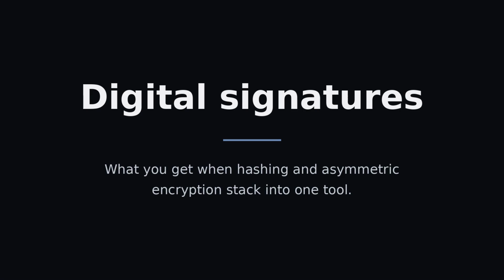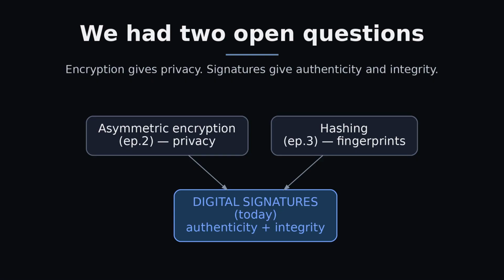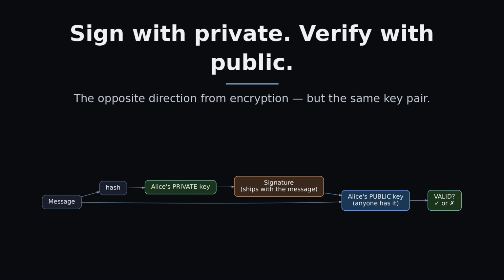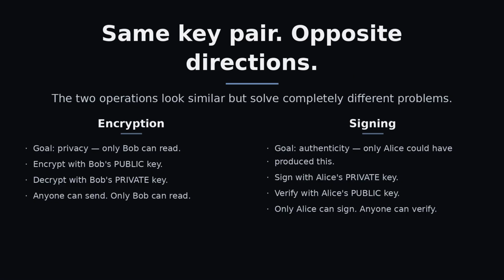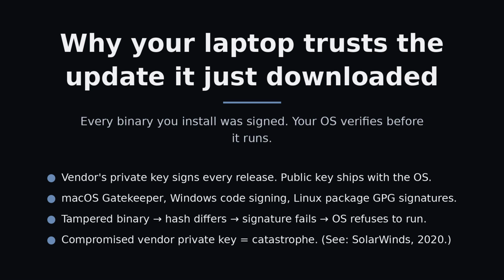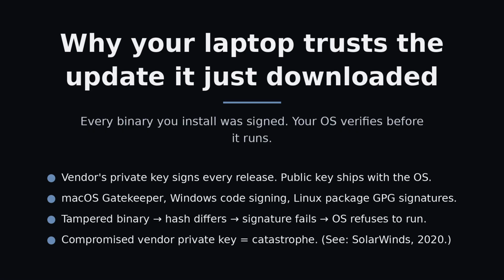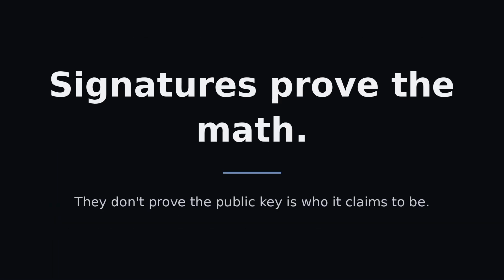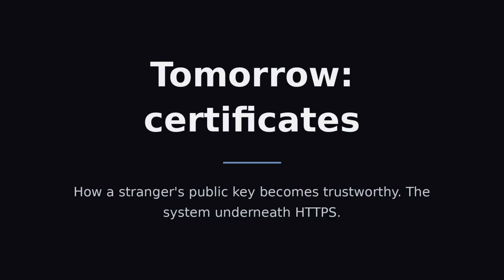Digital signatures — proving who sent what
A clear, technical intro to digital signatures — how hashing and asymmetric encryption combine to prove authorship and integrity, why TLS, SSH, software updates, and JWTs all depend on the same construction.

Defense Stack — one cybersecurity concept a day, each one stacks on the last. We're building the framework for security, together.

Chapters:
0:00 Hook
0:39 What signatures solve
1:15 Why you sign the hash, not the message
2:01 How signing and verifying actually work
2:46 Encryption vs signing — which key does what
3:30 What's actually doing the signing
4:17 Use case — software signing
5:37 Where else signatures show up
6:17 The gap signatures don't close
6:57 Tomorrow: certificates and the chain of trust
7:44 Outro